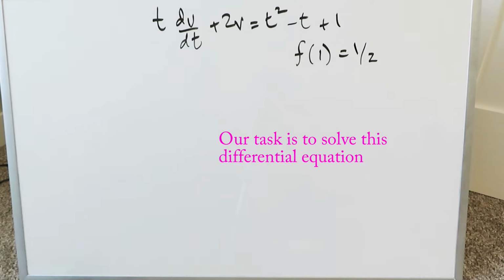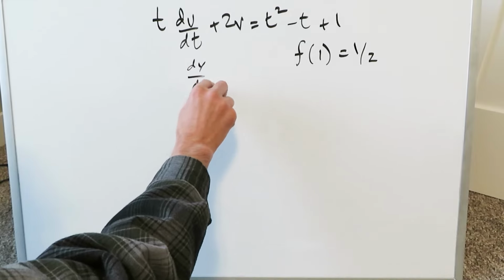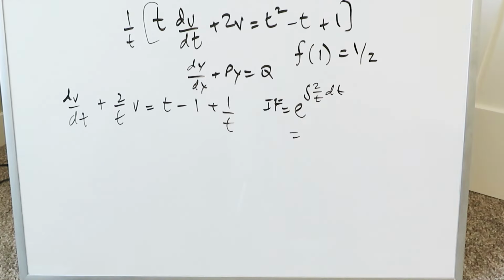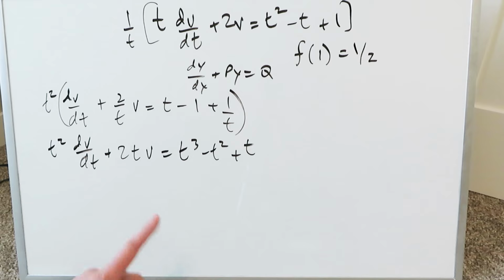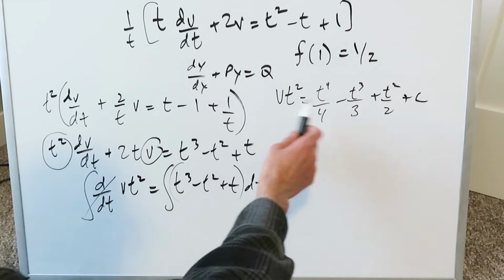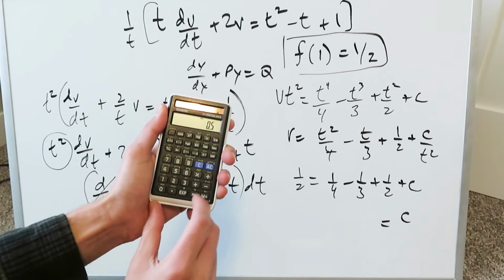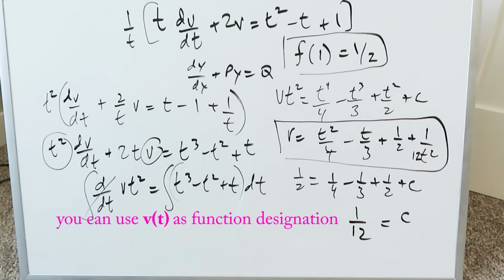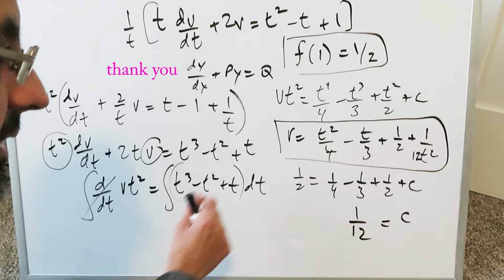Solve Differential Equation (moderate difficulty)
Solve the first order differential equation.